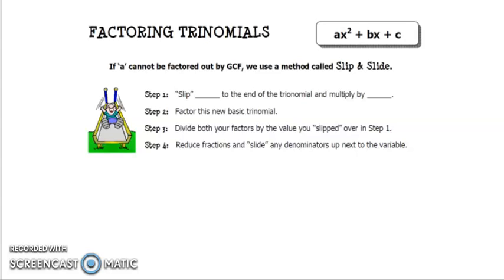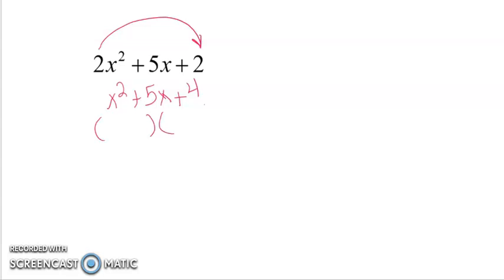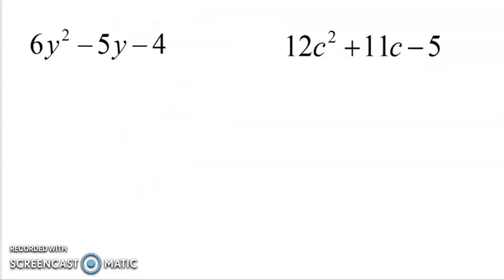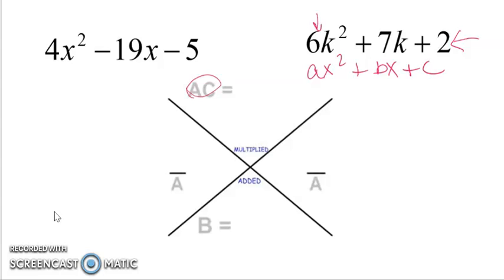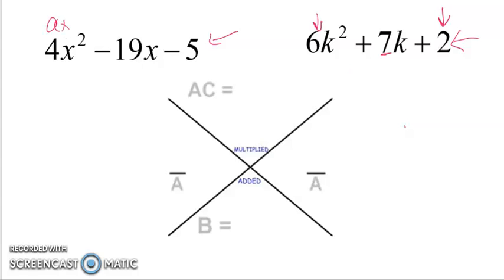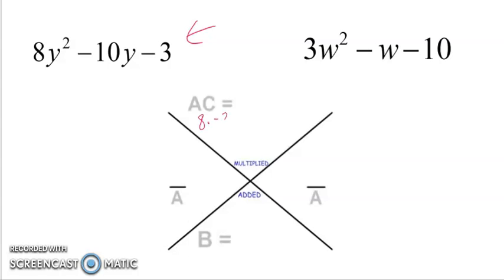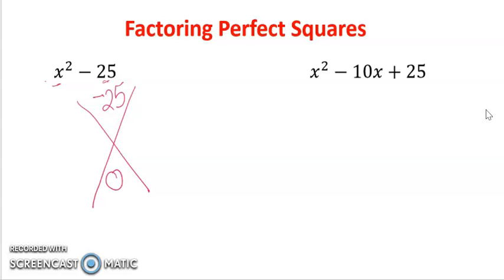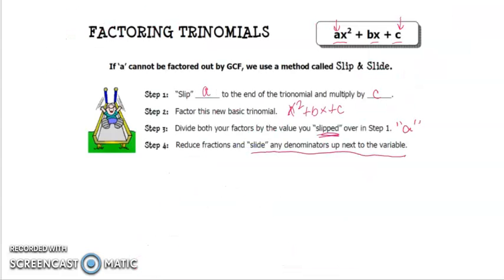M2 Factoring with Slip n Slide and Power of X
Factoring Polynomials using Slip-n-Slide and the Power of x